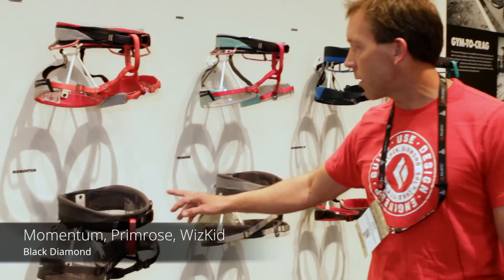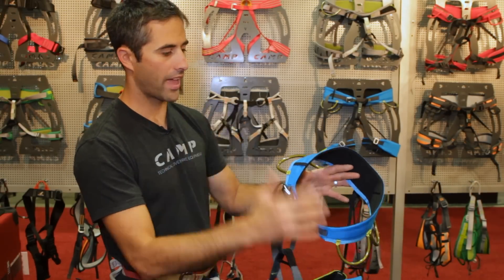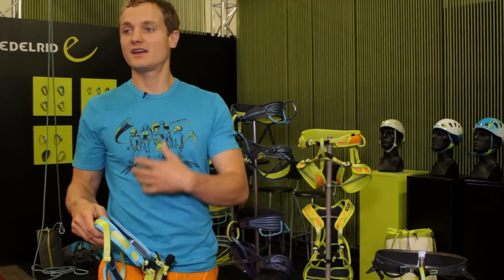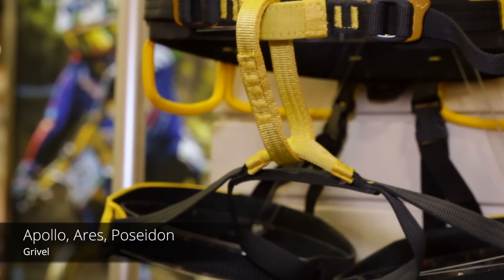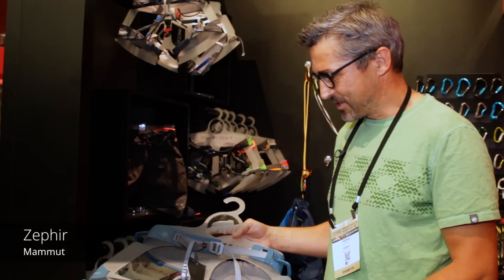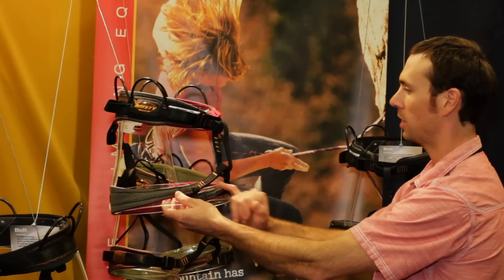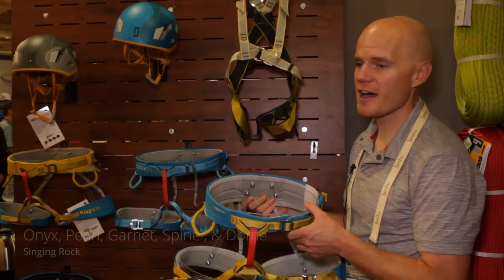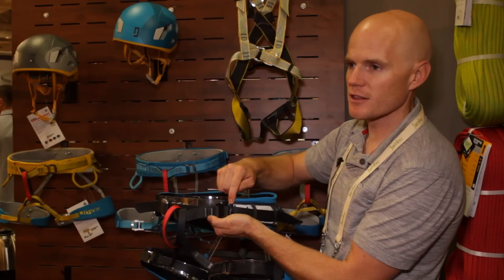New: 2015 Rock Climbing Harnesses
Watch your favorite brands battle it out for the best new harness designs and upgrades for the 2015 climbing season. This is an all-ages event with some sweet new garb for the kiddies too. Check out the newest releases from Black Diamond, CAMP, DMM, Edelrid, Grivel, Mammut, Misty Mountain, Petzl, and Singing Rock! If you need a new harness now, before next year's harnesses are released, check out EVERY harness available today